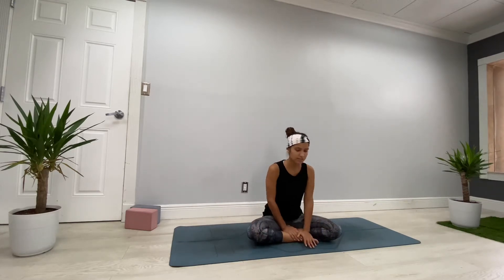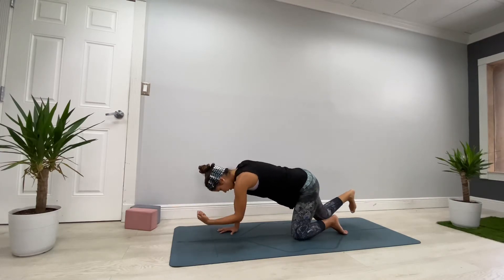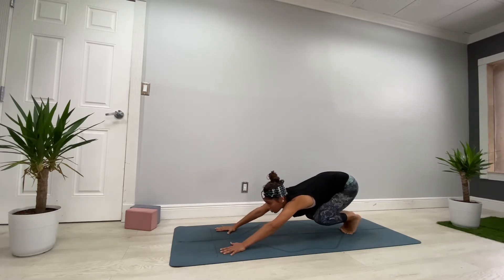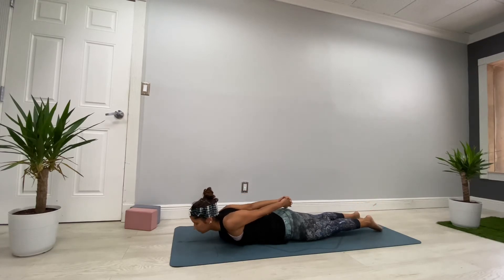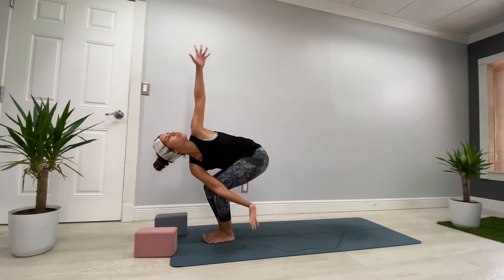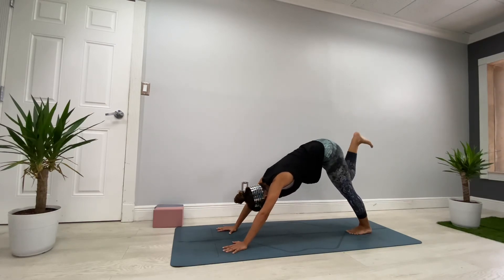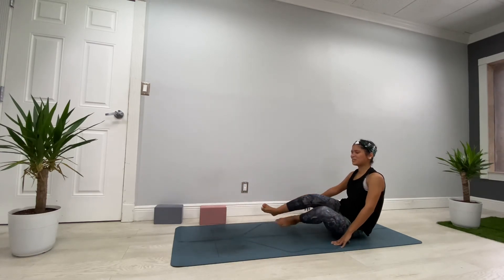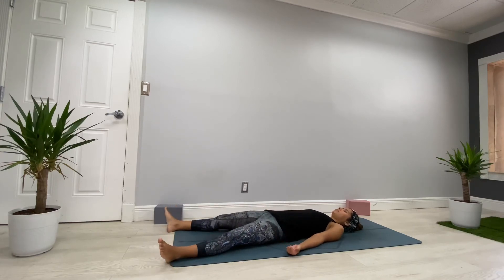Yoga Flow - Freakin Fitness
We  are going to flow in a gentle sequence and experience the connection that leads one pose to another in a sense that feels good to our body. Of course, always paying attention to the rhythm of your breath and listening the body.